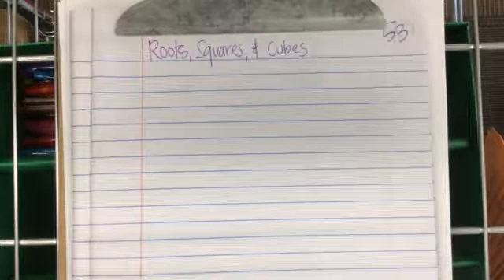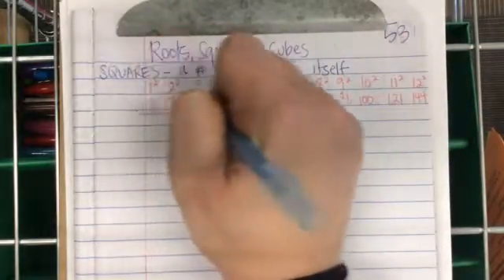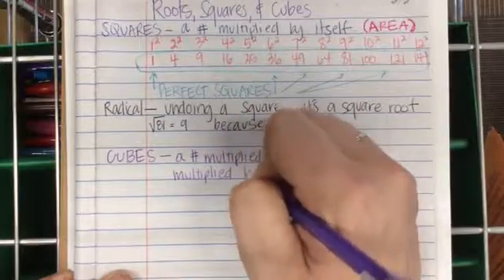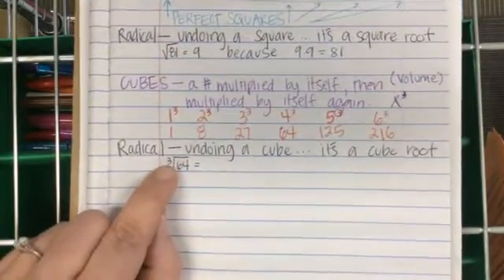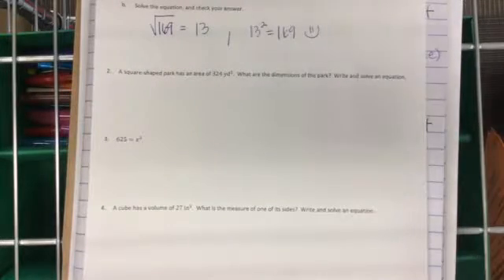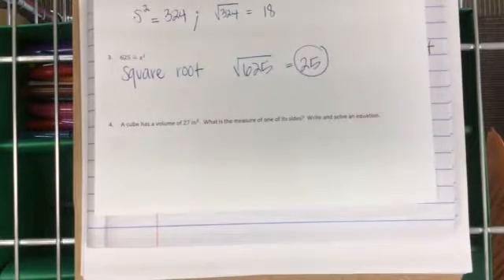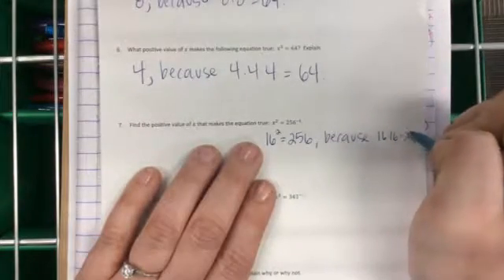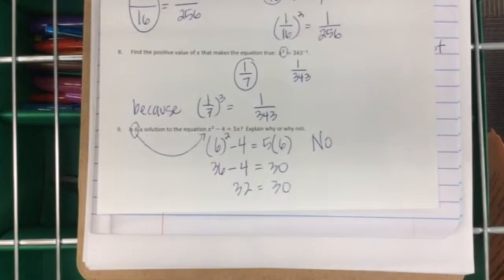Roots, Squares, and Cubes